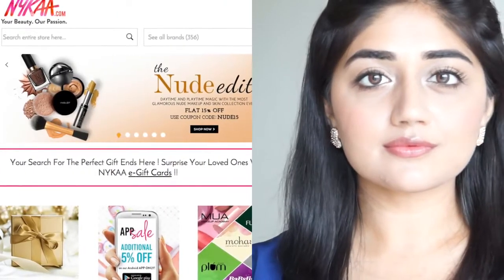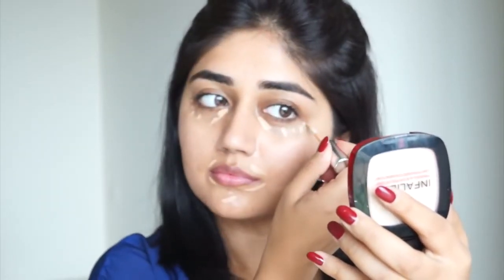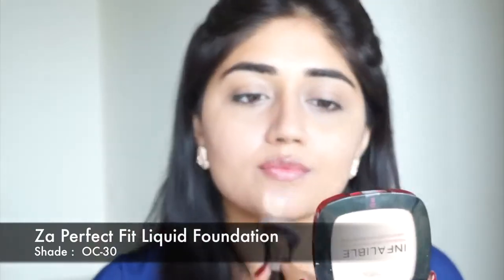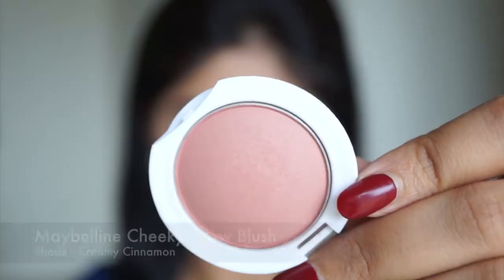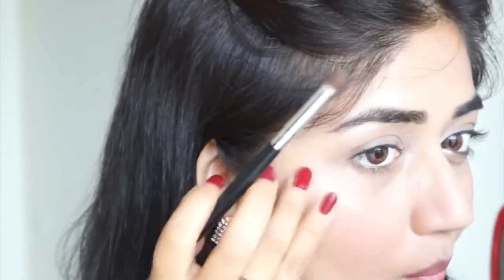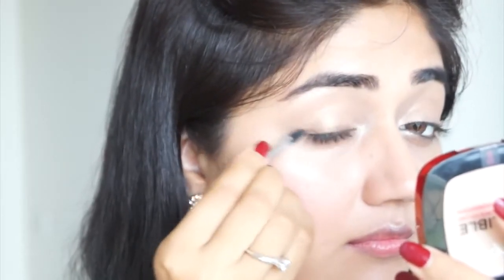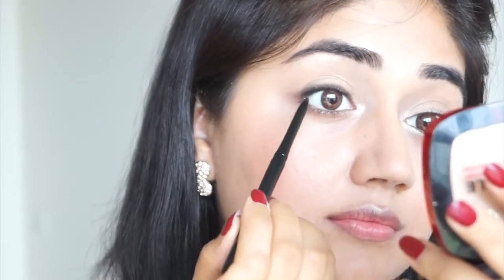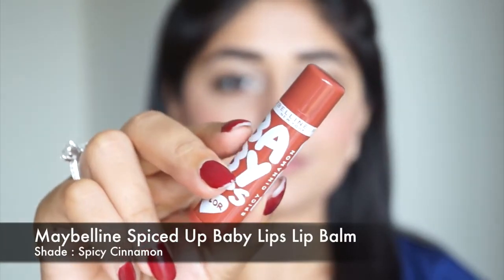EVERY DAY NUDE SIMPLE MAKE UP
Simple best make-up for working womens